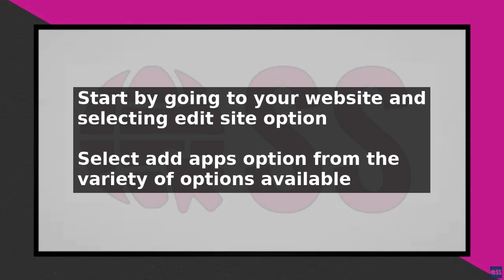How To Create A Client Portal In Wix (2025)